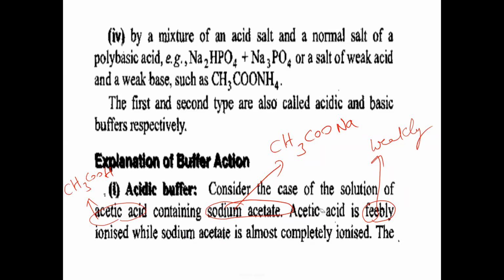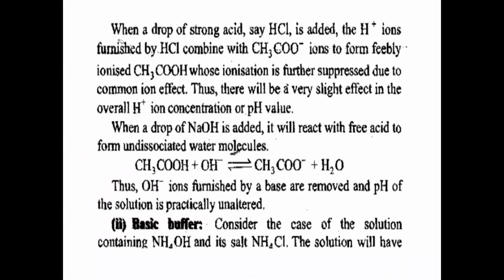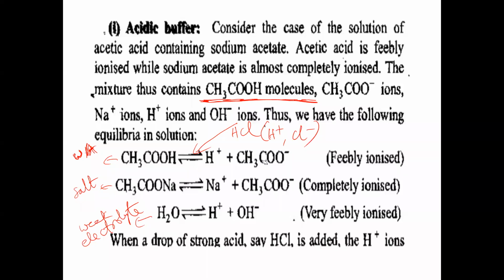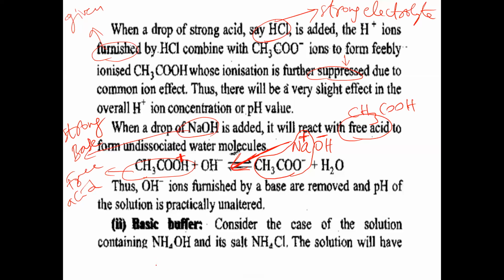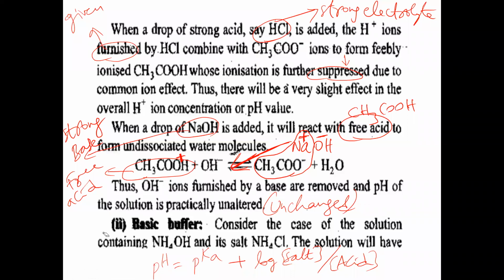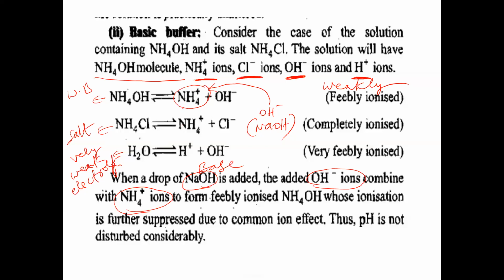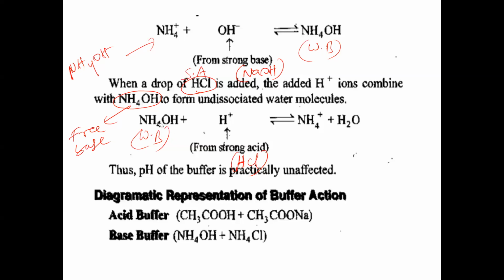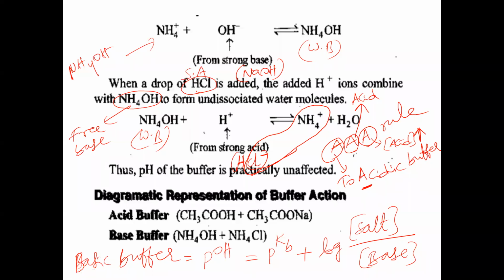Buffer solutions Lecture 2